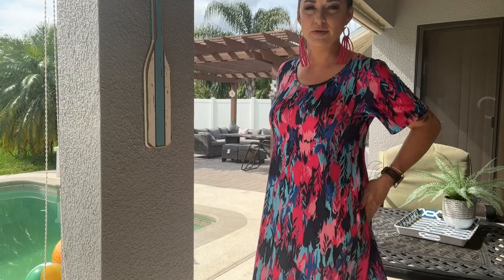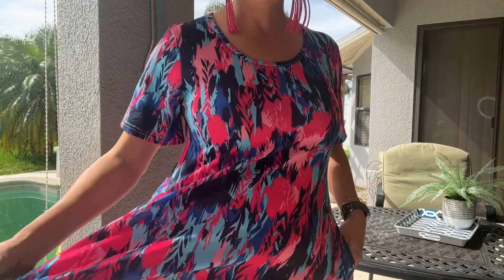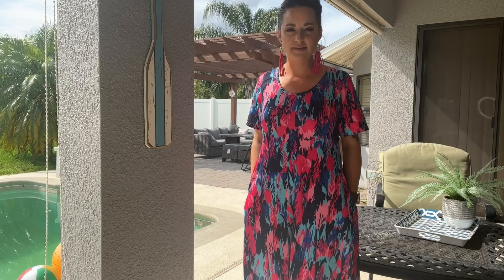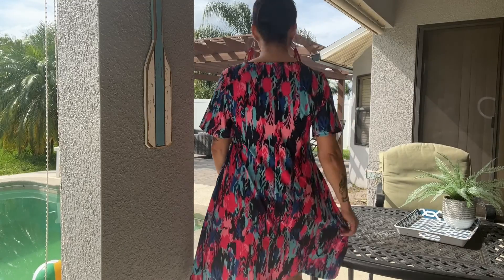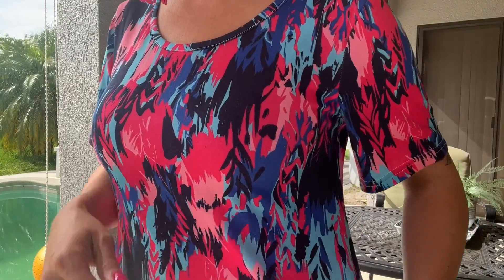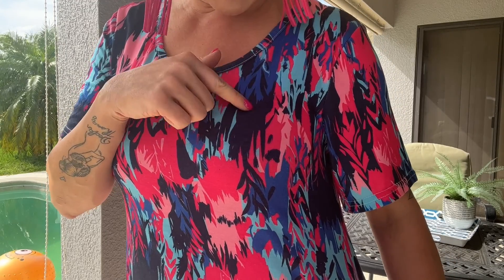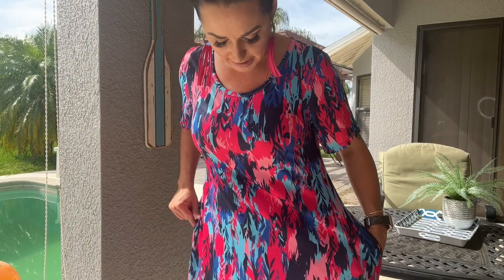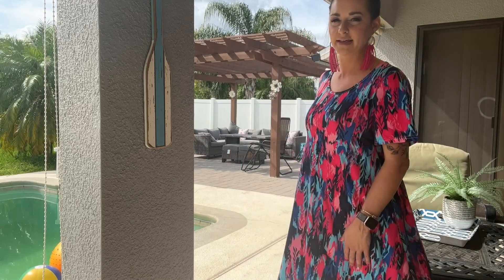Review of elescat Women Summer Dress Tshirt Beach Sundress Casual Plus Size Flowy Swing Short Sleeve